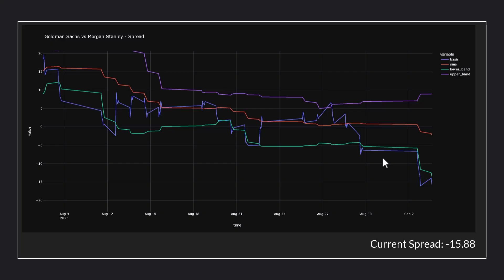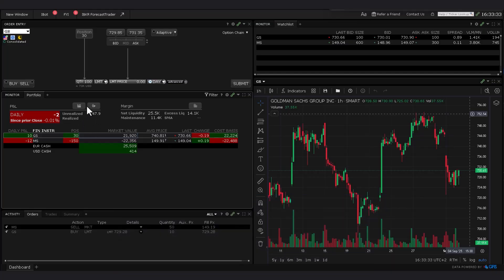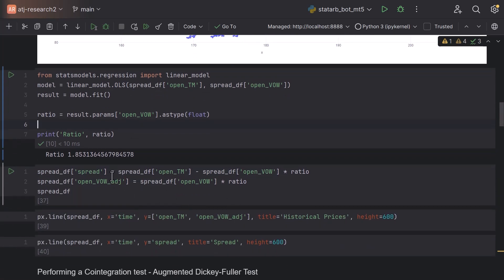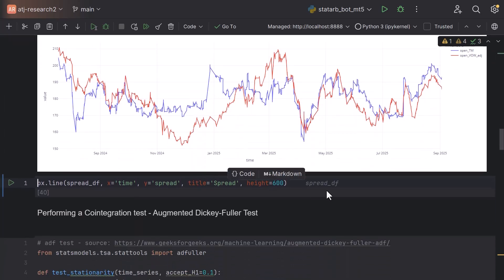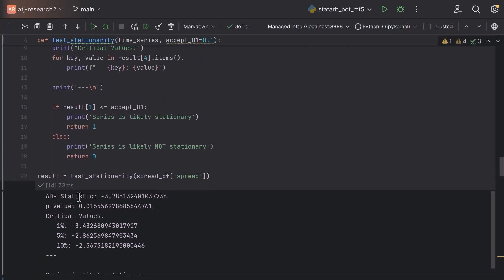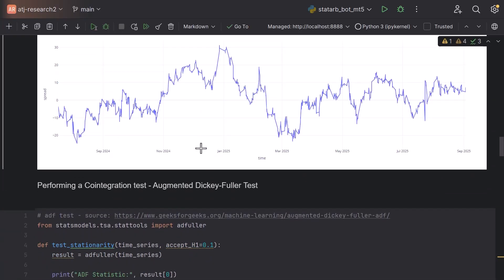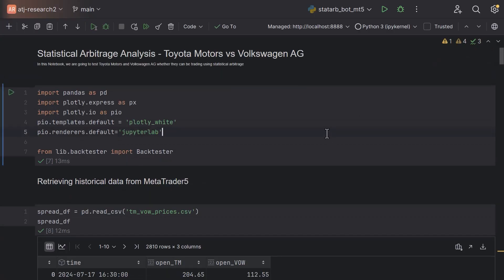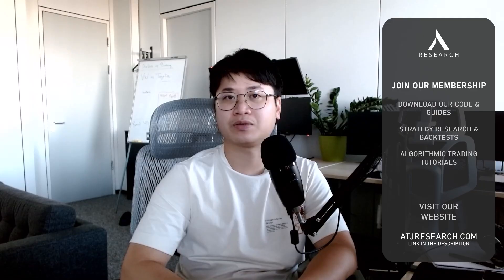Car Stocks Statistical Arbitrage - Algo Trading Vlog #3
Timestamps:
00:21 - Reviewing live trades
02:57 - Toyota vs Volkswagen Stat Arb
04:26 - Linear Regression of stocks
06:48 - Cointegration Test
9:20 - Backtests
13:10 Outro